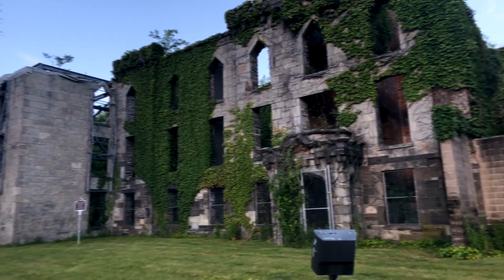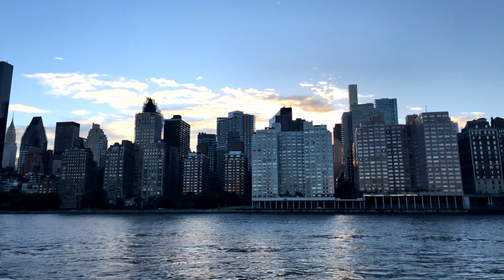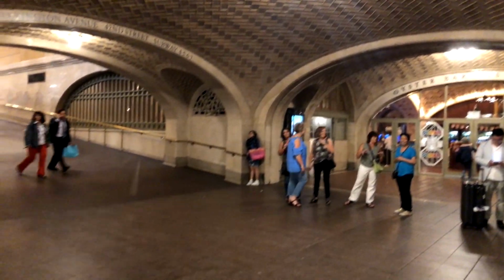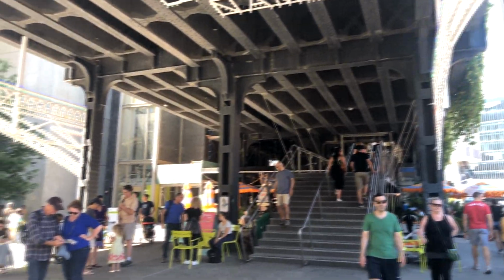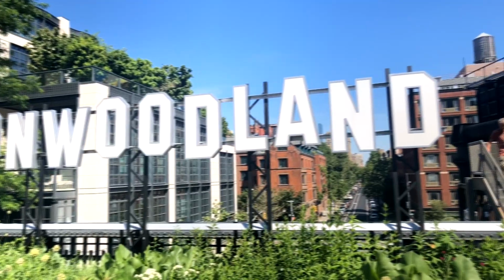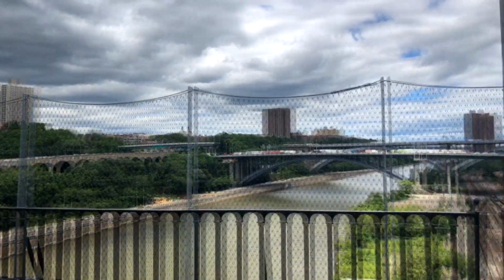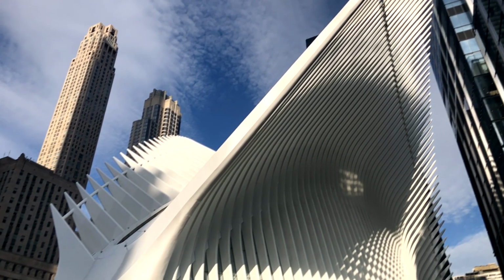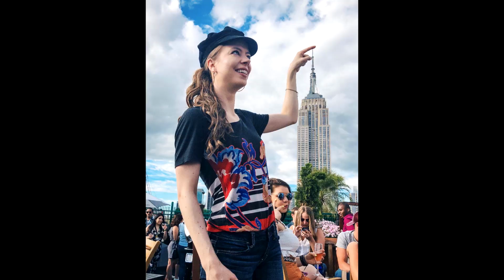5 Fun Things to See in NYC in 24 Hours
Heading to New York City any time soon? This video gives you 5 ideas for fun, free things to do while visiting!

1. Roosevelt Island
2. Grand Central Whispering Gallery
3. High Line Park
4. High Bridge
5. Occulus
Bonus: 230 5th